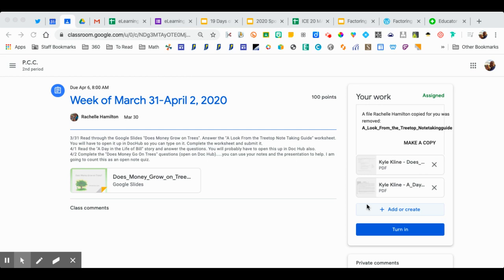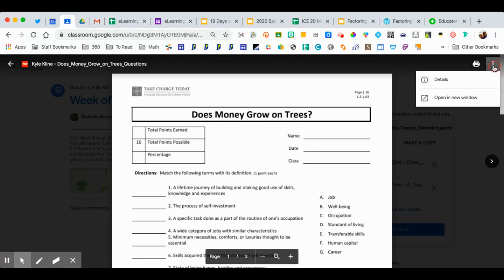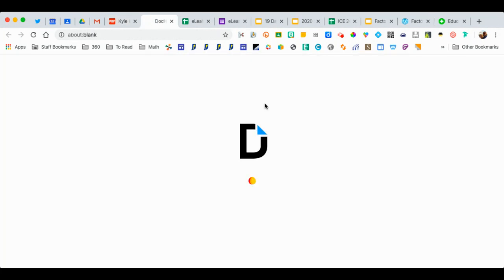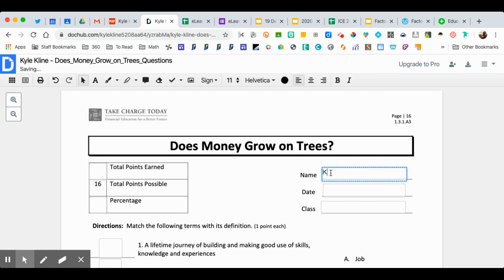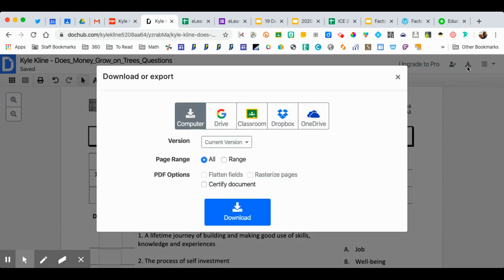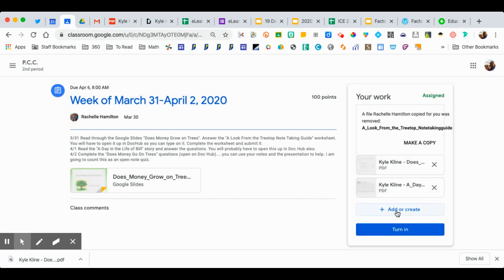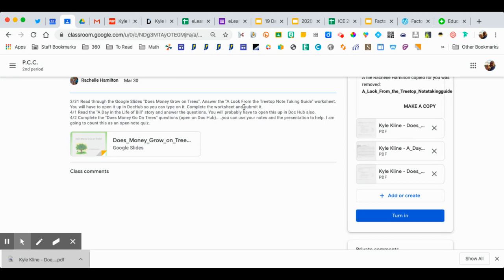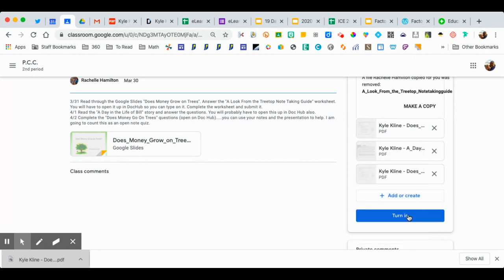Using DocHub with Google Classroom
This video will demonstrate the steps to open a PDF within DocHub, annotate on it, then download it and attach it to Google Classroom.